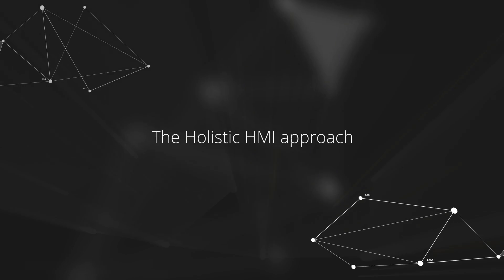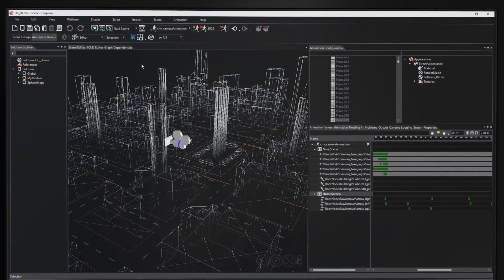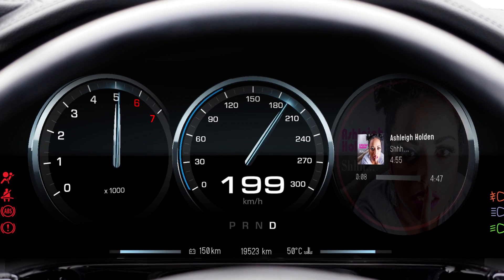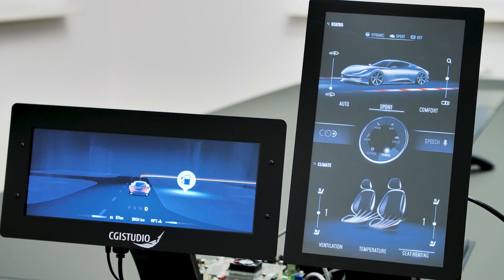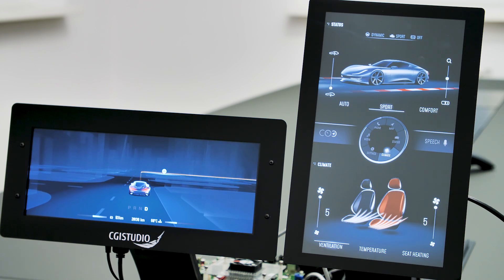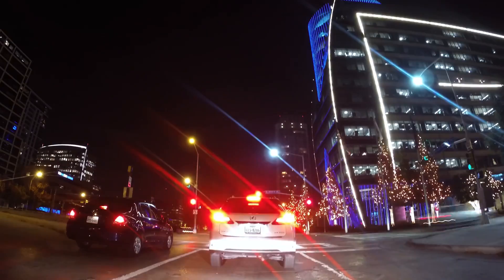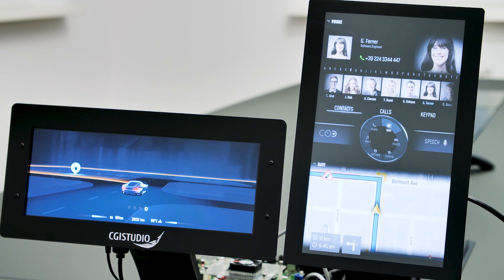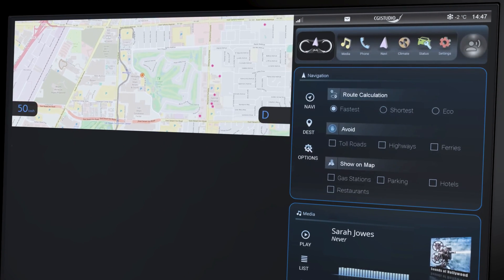The Holistic HMI Approach by Roberto Hofer (Candera GmbH)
We believe the future car will host even more graphical UIs, turn into a mobile living room and office, and connect to nomadic devices like smartphones and tablets. While the driver’s world is getting more versatile, OEMs and TIER1s are facing the challenge of keeping track with this development.

With more than 50 Million cars equipped and over 18 years of experience in embedded HMIs it is our conviction, that holistic HMIs will be the logical approach. Holistic HMIs will not only have the ability to perfectly interact and communicate with each other, they will also be able to connect with nomadic devices and applications (like e.g. Apple CarPlay, Google Android Auto) considereing both: the driver’s situation as well as the traffic environment.